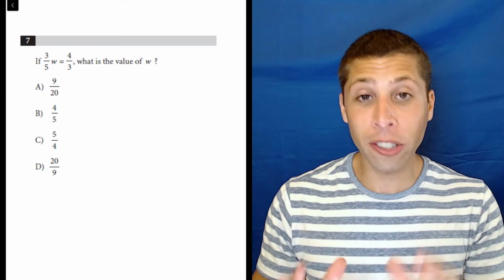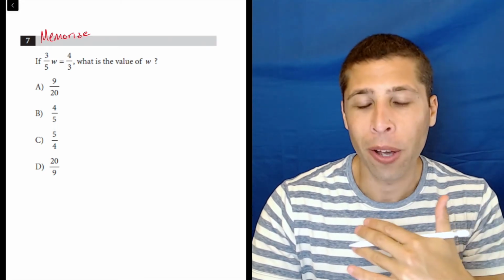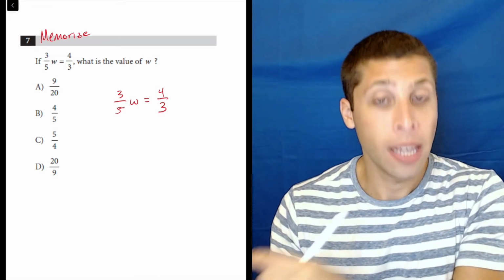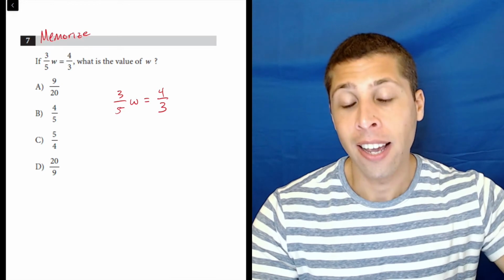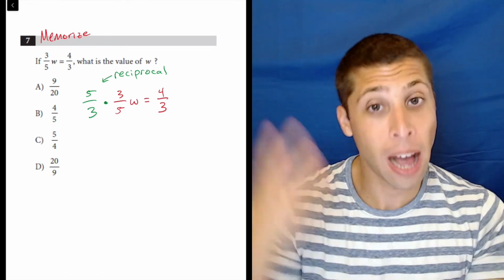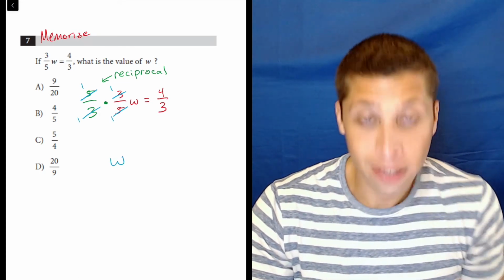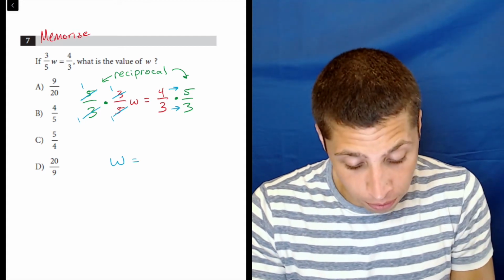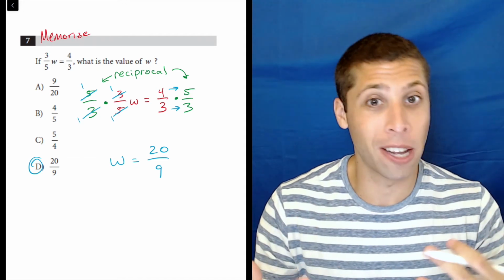SAT Test 3, Section 4, Question 7